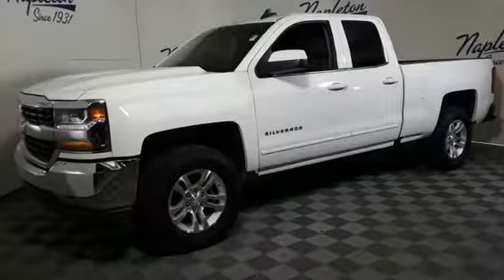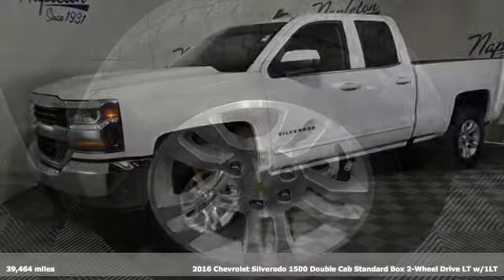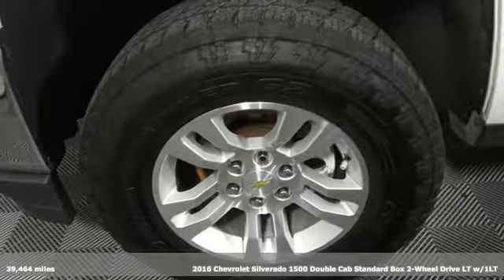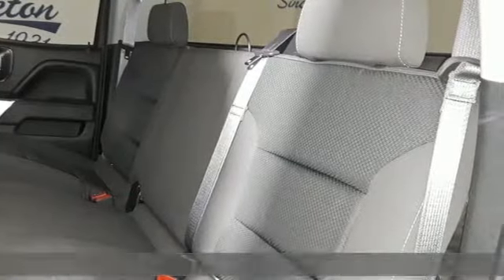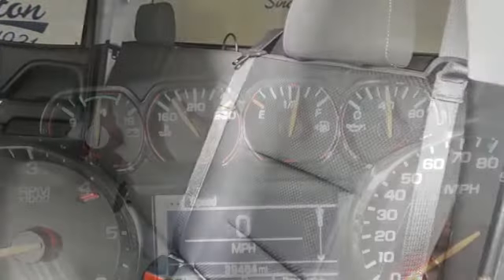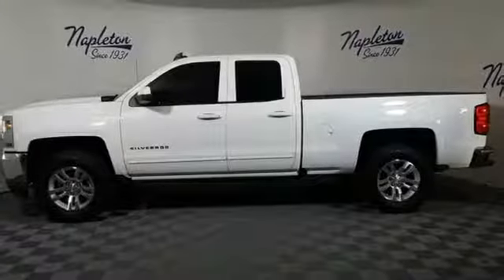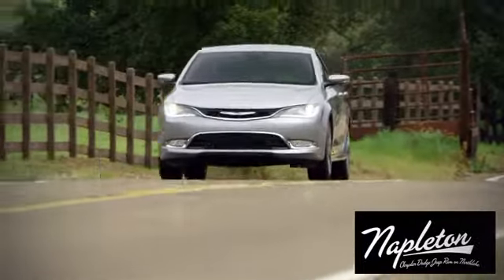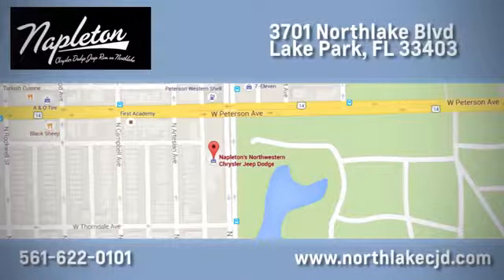Used 2016 Chevrolet Silverado 1500 Lake Park FL West Palm Beach, FL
Year: 2016
Make: Chevrolet
Model: Silverado 1500
Trim: LT
Engine: V8
Transmission: 6-Speed Automatic Electronic with Overdrive
Color: White
Interior: jet black
Mileage: 39464
Stock #: ATDJ138428
VIN: 1GCRCREC8GZ138428

Address:
3701 Northlake Blvd